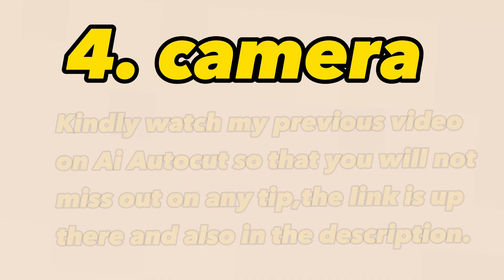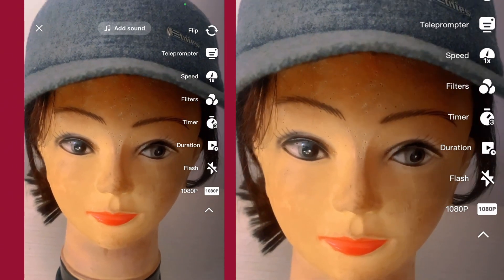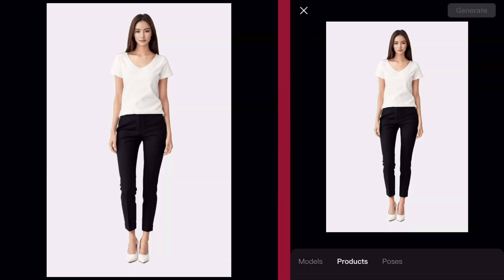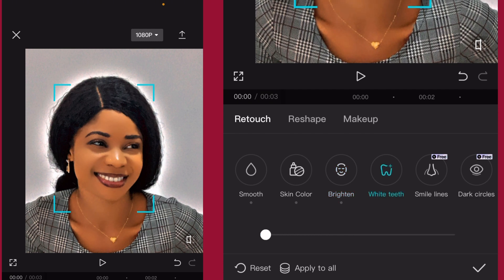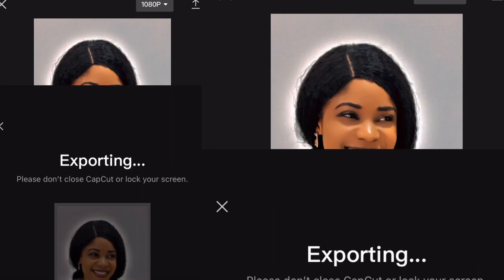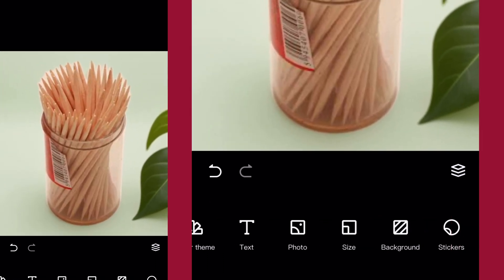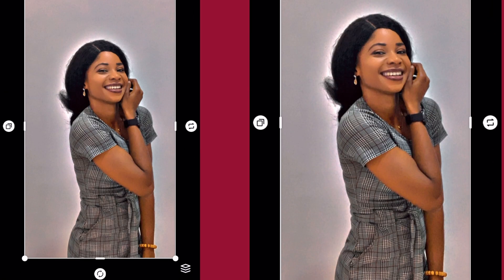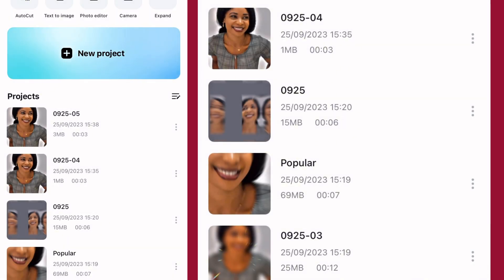How To Use New CAPCUT Ai Model, Effects And Enhancement |#3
Mastering CAPCUT's New AI Models: Elevate Your Video Editing Game! 🎬✨

Unlock the full potential of CAPCUT's latest AI models, effects, and enhancements with this comprehensive tutorial. Whether you're a seasoned video editor or just starting out, our step-by-step guide will show you how to effortlessly elevate your video content to the next level. Dive into the world of cutting-edge technology and creative possibilities. Watch now and discover the secrets to crafting captivating videos like a pro!